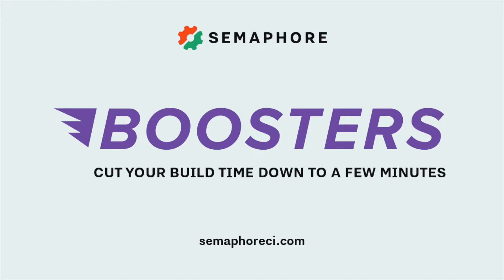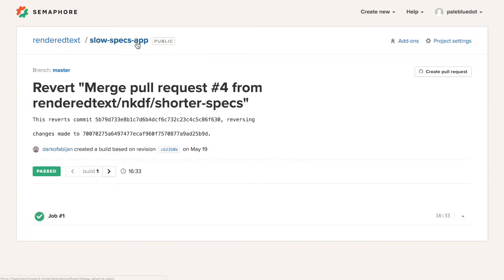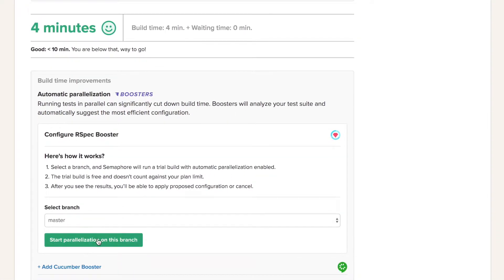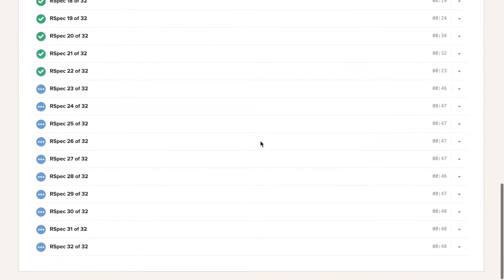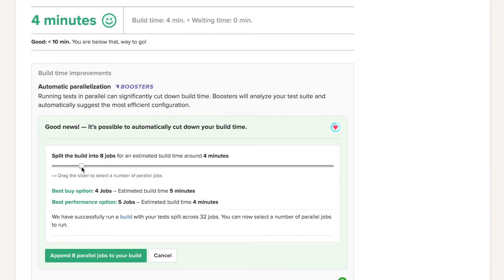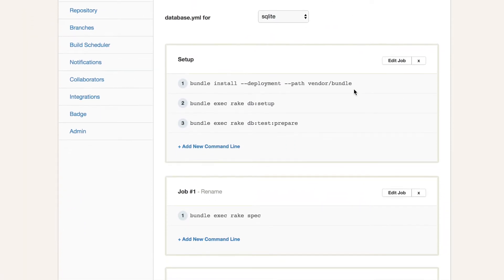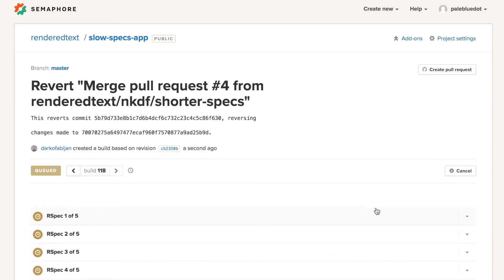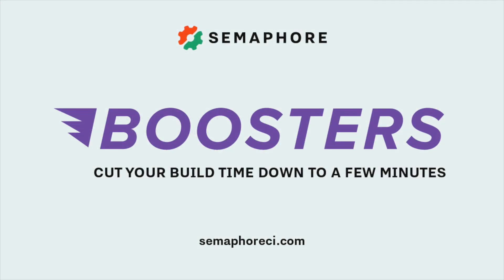Automating Parallel Testing for Rails with Semaphore Boosters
Learn how to use Semaphore Boosters to automate parallel testing for your project and cut down your continuous integration build time with minimal setup.